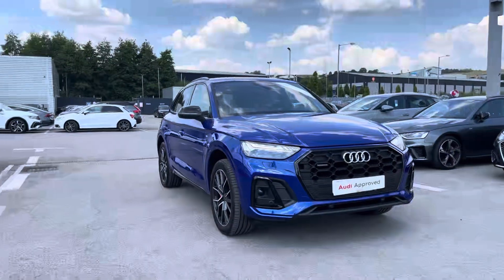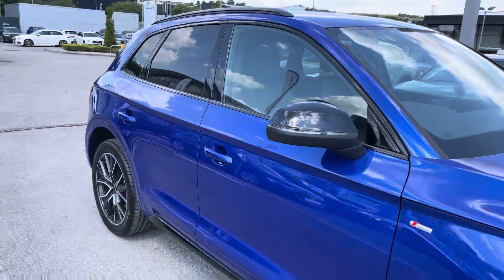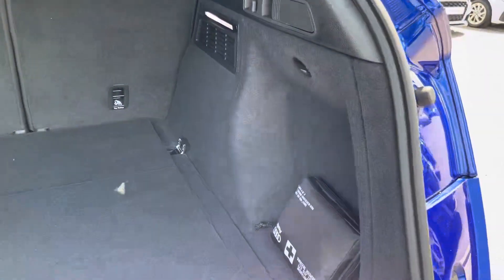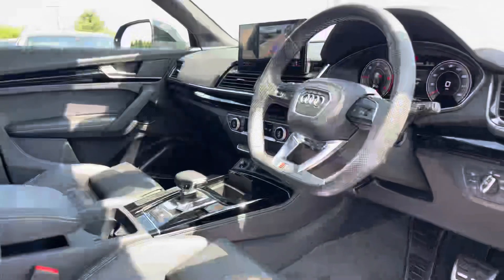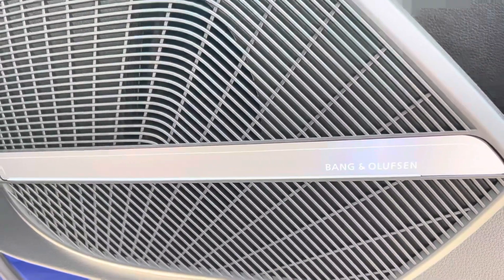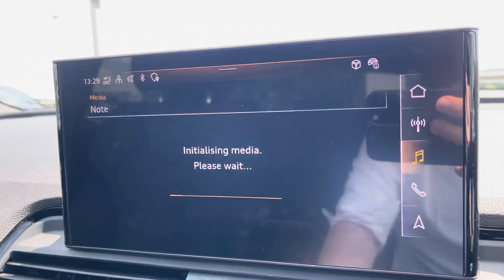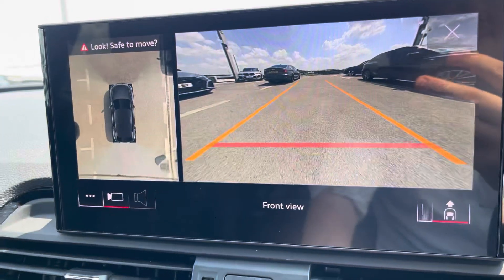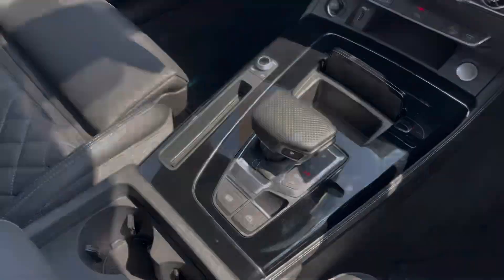Approved Used Audi Q5 Edition 1 40 TDI quattro 204 PS S tronic | Blackburn Audi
Check out this approved used Audi Q5 Edition 1 40 TDI quattro 204 PS S tronic, currently for sale at Blackburn Audi.

Audi Q5 Edition 1 40 TDI quattro 204 PS S tronic
2,328 miles
Diesel
Automatic
?Ultra Blue Metallic paint

Some of the main features include:
LED Headlights
20 inch V-spoke design Audi Sport alloys finished in black
360 degree Camera
Heated seats